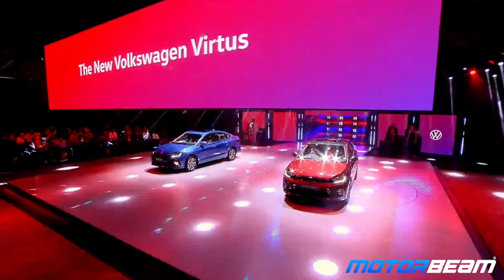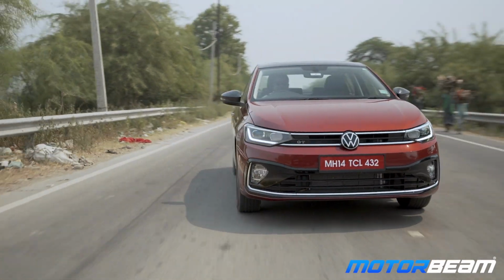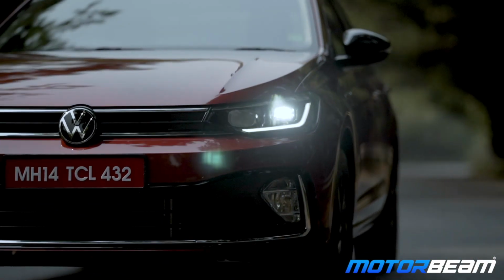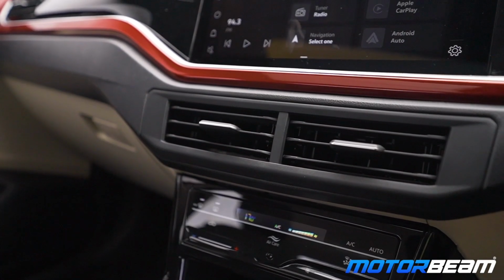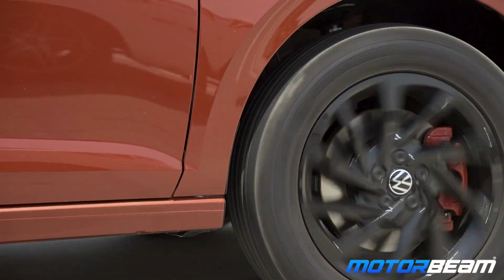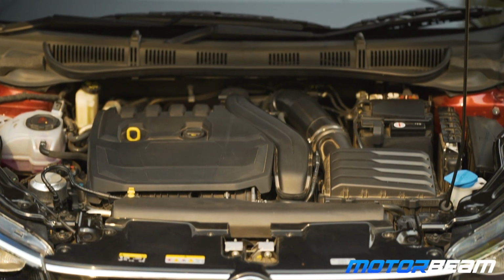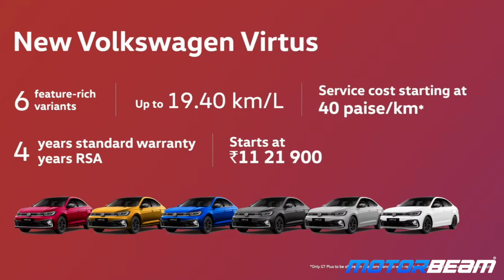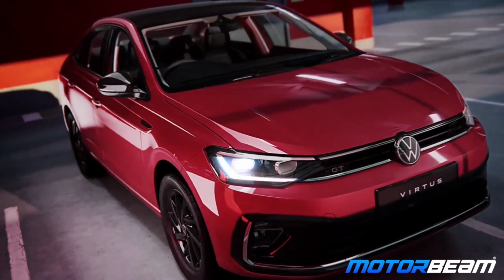Volkswagen Virtus Launched - Value For Money Or Not? | MotorBeam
The Volkswagen Virtus has been launched in India with 6 variants on offer and this C-segment sedan replaces the Vento and rivals the Honda City, Skoda Slavia, Maruti Ciaz and Hyundai Verna.